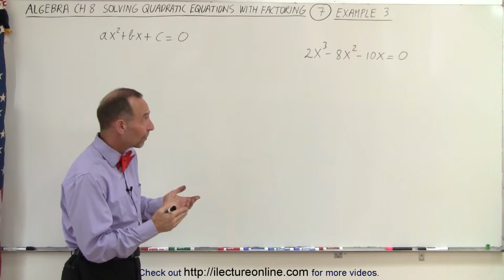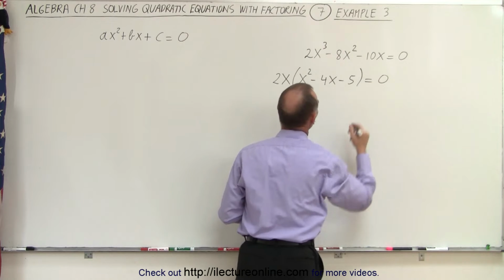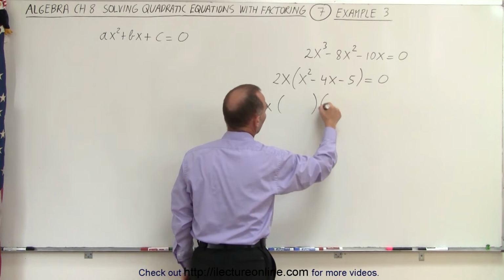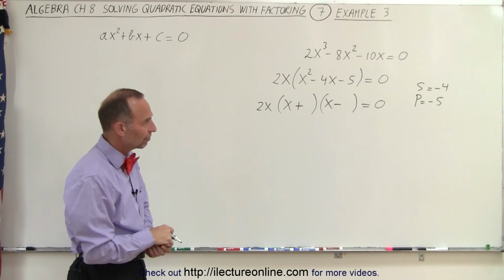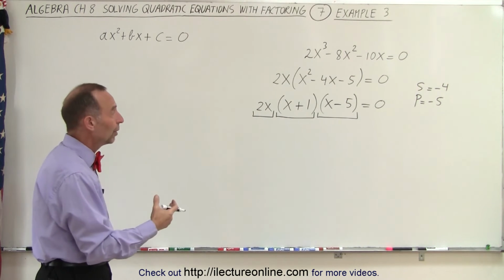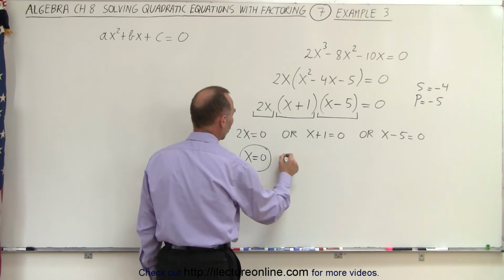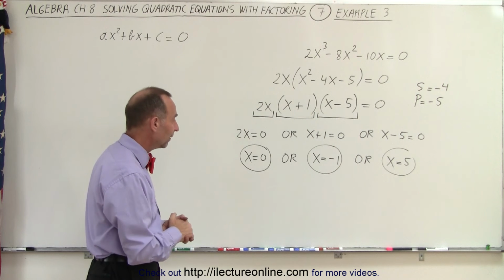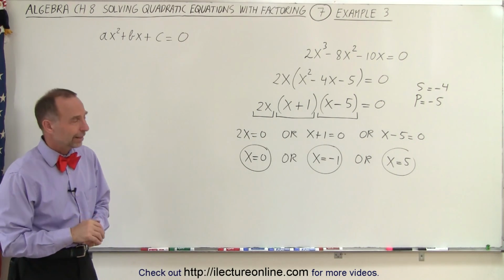Algebra - Ch. 8: Solving Quad. Eqn. with Factoring (7 of 21) Example 3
In this video I will find x=? or x=? of the quadratic equation 2x^3-8x^2-10x=0. Example 3